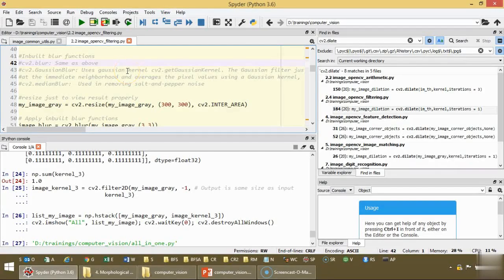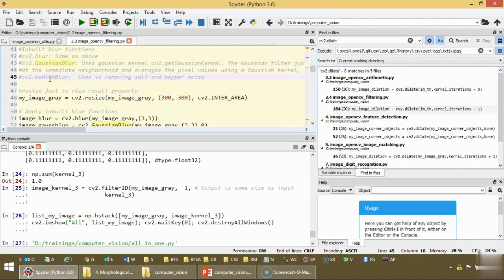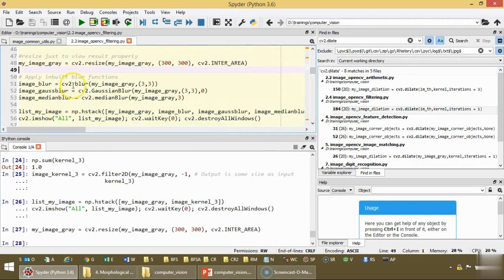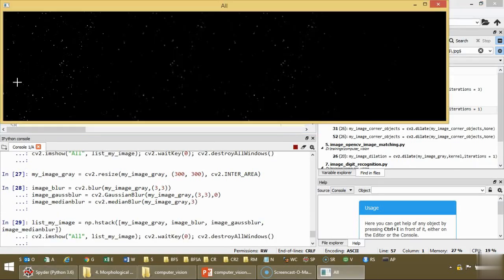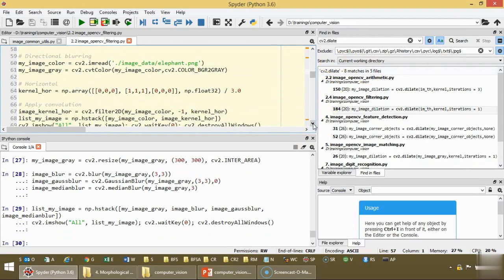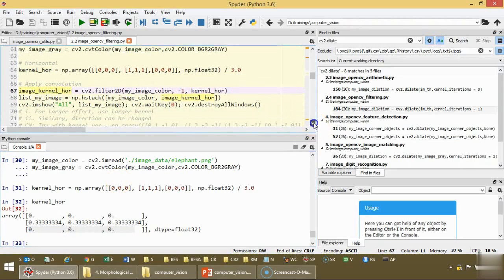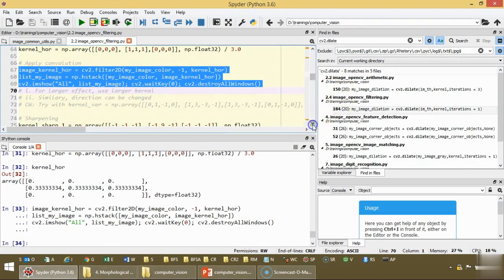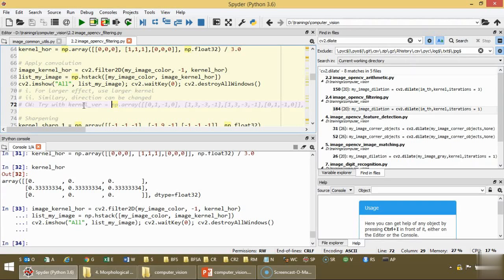Inbuilt blur functions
In Machine Learning, there are several inbuilt blur functions that can be used to blur images. Here are some of the most common ones:

1. Gaussian Blur: This is a widely used blur function that uses a Gaussian distribution to blur the image.
2. Median Blur: This blur function replaces each pixel value with the median value of its neighboring pixels.
3. Average Blur: This blur function replaces each pixel value with the average value of its neighboring pixels.
4. Bilateral Blur: This blur function uses a weighted average of neighboring pixels to blur the image, with weights based on both spatial proximity and intensity similarity.
5. Motion Blur: This blur function simulates the blur caused by motion, and is often used to create a sense of movement in an image.
6. Box Blur: This blur function uses a box-shaped kernel to blur the image.
7. Anisotropic Diffusion: This blur function uses a partial differential equation to blur the image, and is often used to reduce noise and preserve edges.

Some popular libraries that provide inbuilt blur functions include:

1. OpenCV: OpenCV provides a range of blur functions, including Gaussian Blur, Median Blur, and Bilateral Blur.
2. Pillow: Pillow provides a range of blur functions, including Gaussian Blur, Median Blur, and Box Blur.
3. Scikit-Image: Scikit-Image provides a range of blur functions, including Gaussian Blur, Median Blur, and Anisotropic Diffusion.

These libraries can be used in Machine Learning applications to blur images and reduce noise, and can be particularly useful in tasks such as:

1. Image denoising: Blurring can be used to reduce noise and irregularities in images.
2. Image smoothing: Blurring can be used to smooth out the details and textures in images.
3. Object detection: Blurring can be used to enhance the low-frequency components of an image, making it easier to detect objects.
4. Image segmentation: Blurring can be used to segment images into different regions based on their texture and intensity.